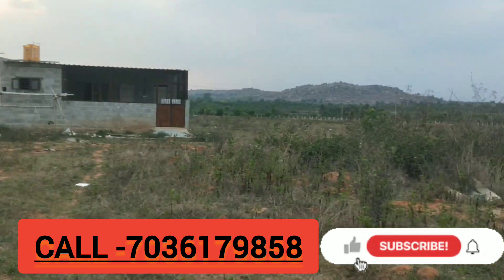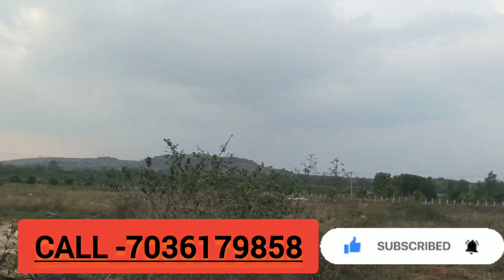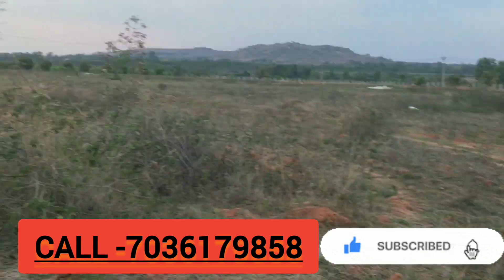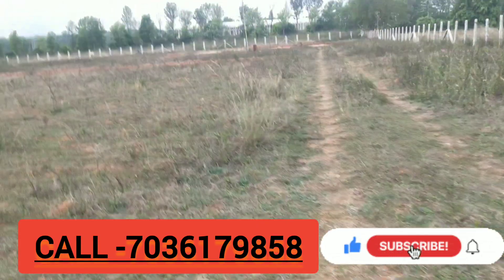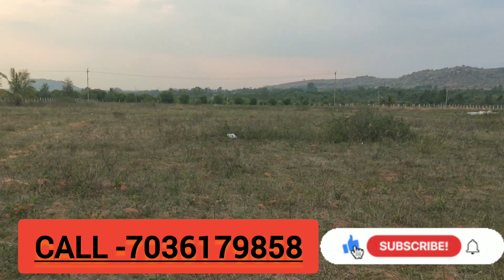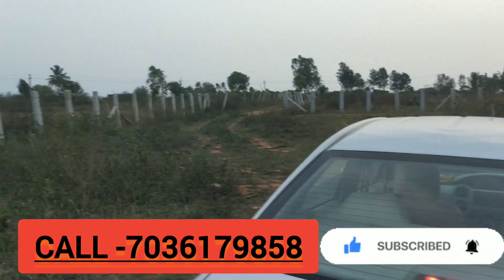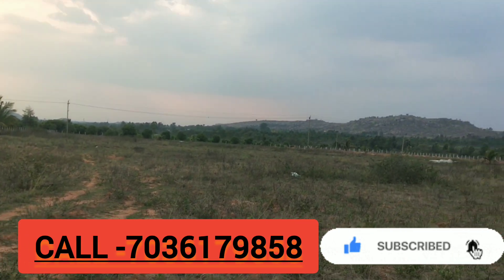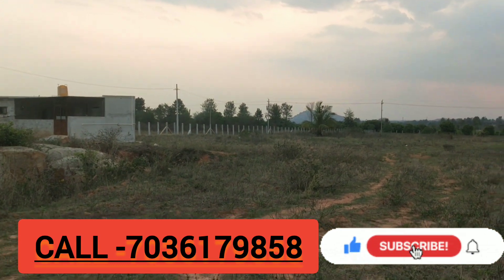agriculture land for sale near bangalore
farmland for sale near kolar
5 acres
40 lakhs per acre